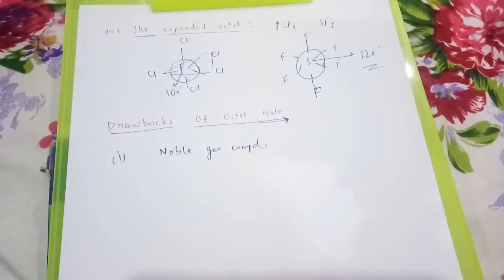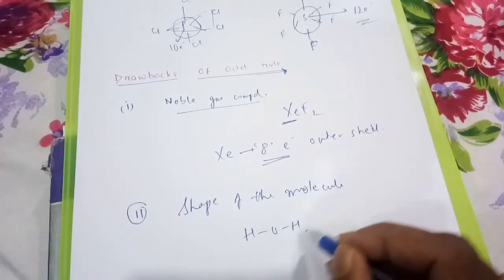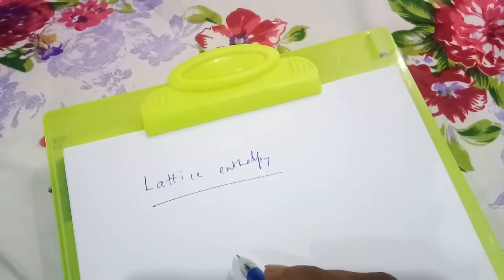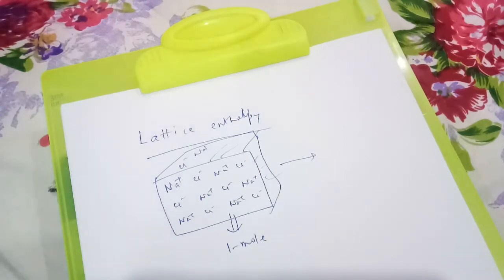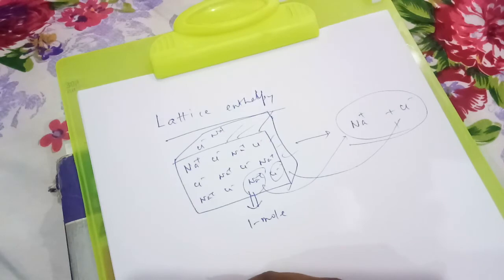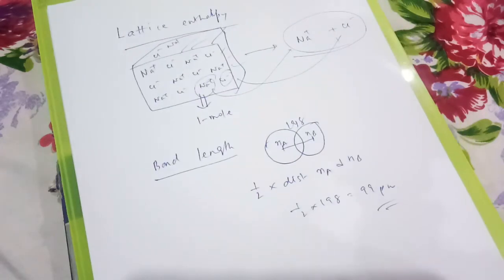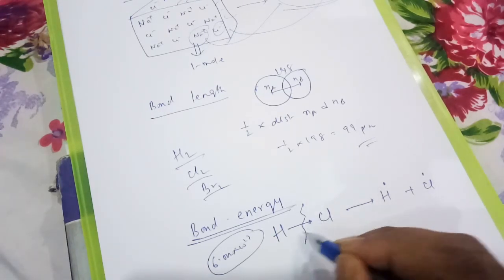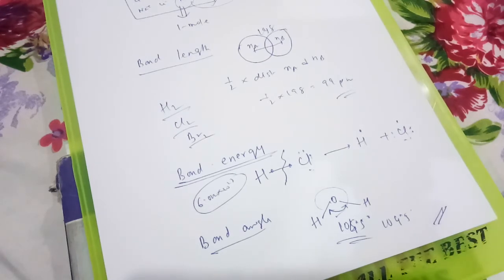Bonding 5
Some terms